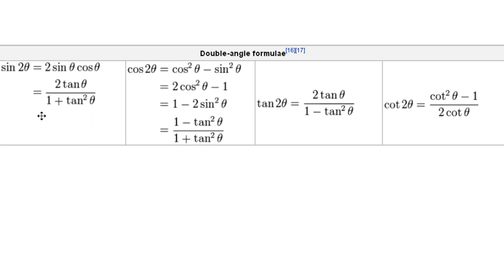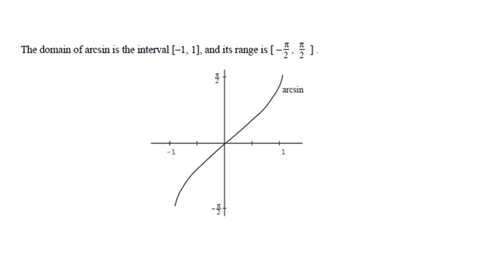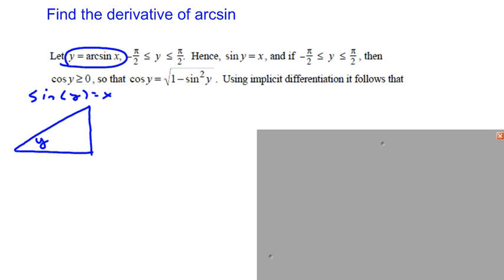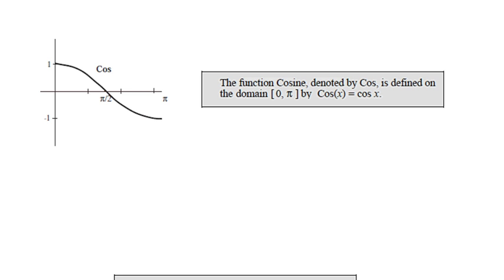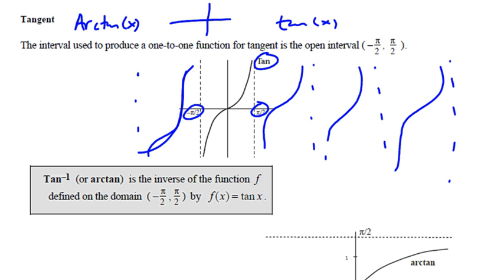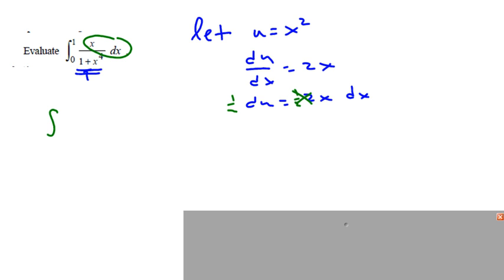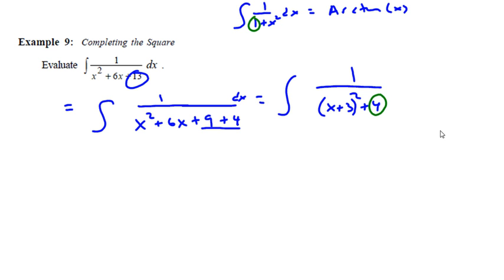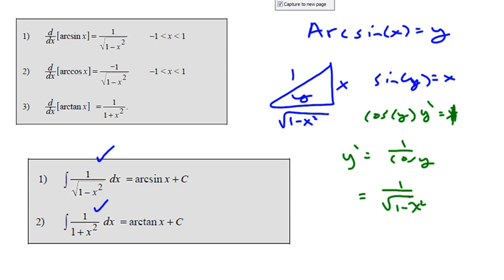7.5 trig derivatives.wmv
derivatives of trig inverse functions